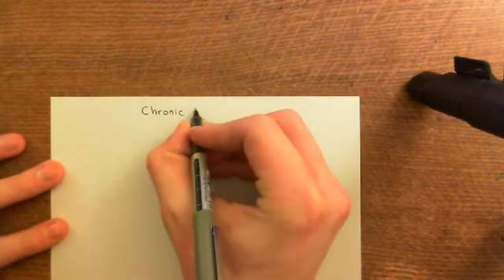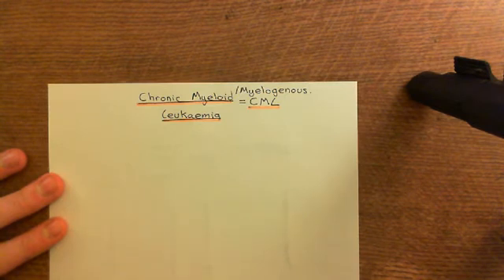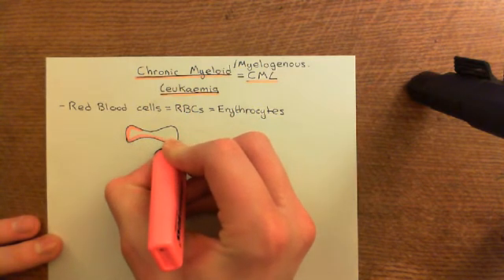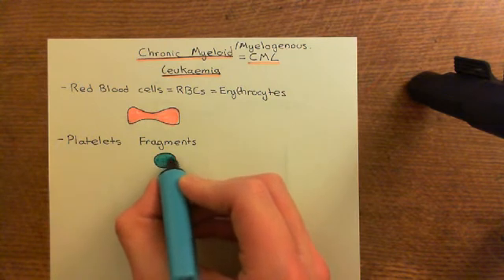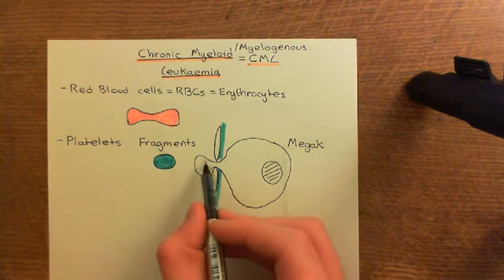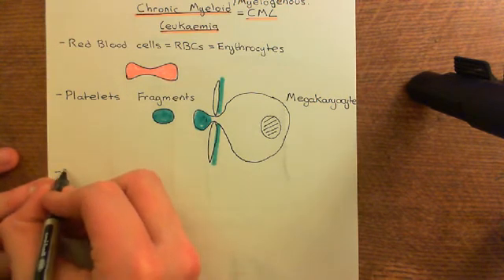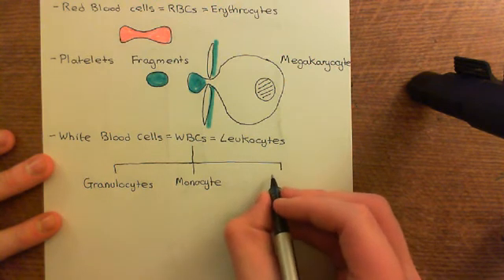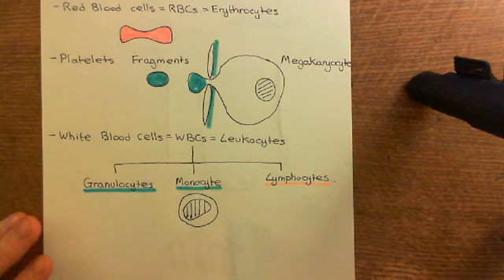Cancer Development Part 7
Cancer is a disease of the body’s own tissues in which cells start to divide out of control. In normal physiology cell replication is very tightly controlled and only occurs when necessary and helpful for the health of the multicellular organism. In cancer cells however this control has been lost and the cells divide out of control increasing their own population to the detriment of the multicellular organism.

In this video we discuss the theory of how cancer cells arise, i.e. how you start with normal well behaved cells and end up with badly behaving cancer cells. The leading theory for how this carcinogenesis occurs is that it happens through a gradual microevolutionary process which produces cell populations that are successively more and more cancer like, until at last you end up with a population that meets all the criteria of the hallmarks of cancer.

We look at some of the crucial mechanisms that control cellular replication for which cancer cells must have accrued a mutation that allows them circumvention. We also look at some of the best understood and fascinating examples, including chronic myeloid leukaemia, in which the Philadelphia chromosome mutation allows for many of the needed criteria of cancer.